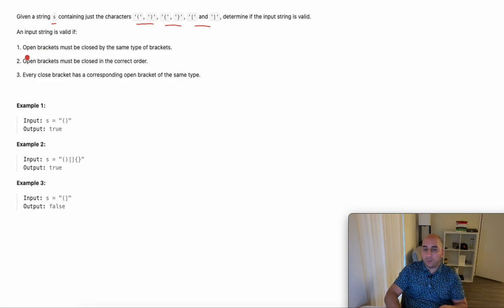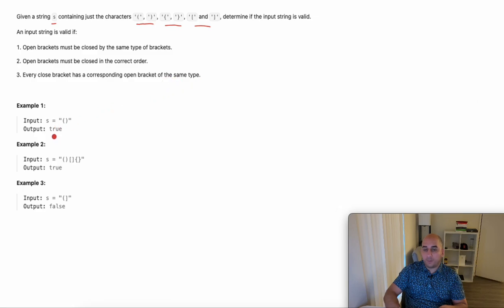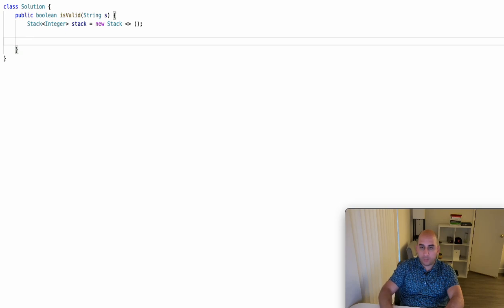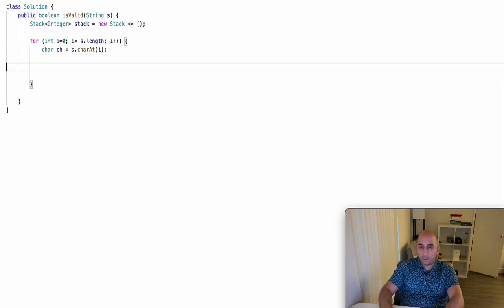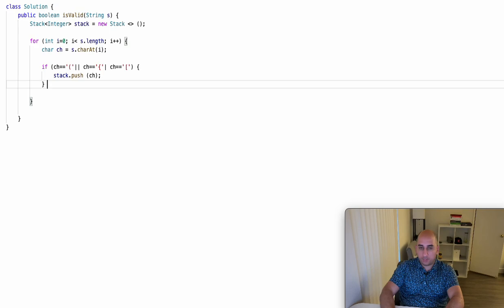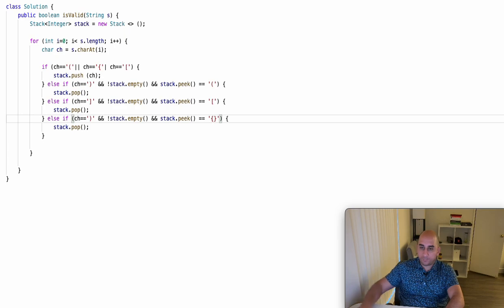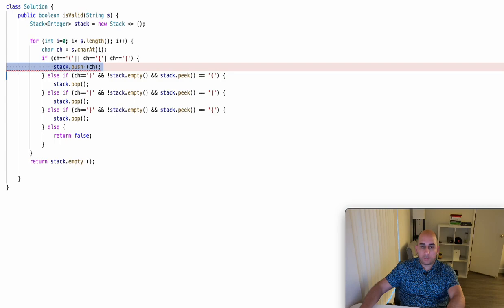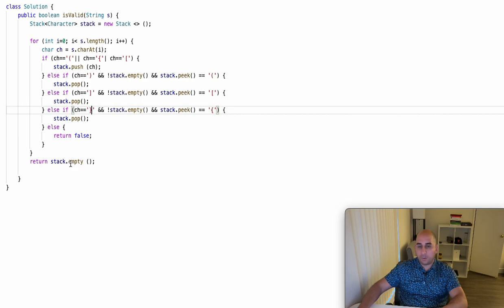LeetCode - 20. Valid Parentheses | Stack | Java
00:00 - Step-by-Step Explanation
04:41 -  Coding

leetcode 20